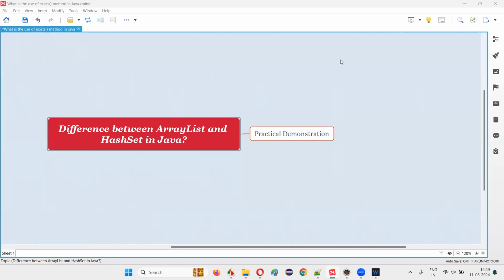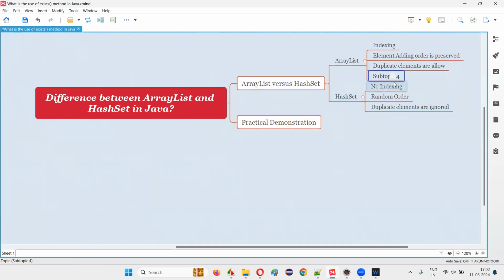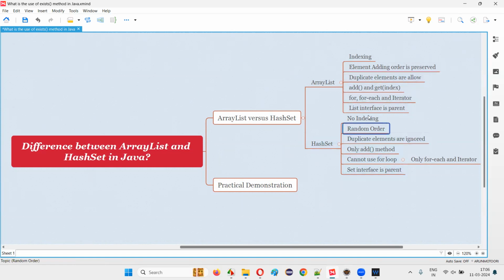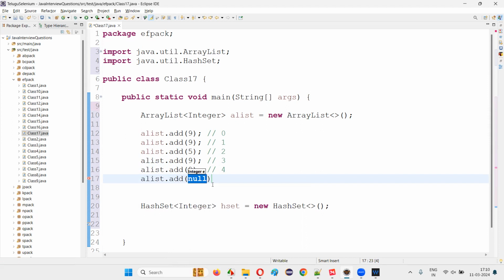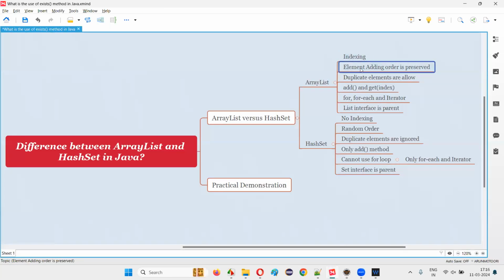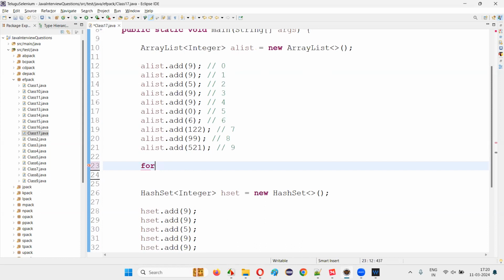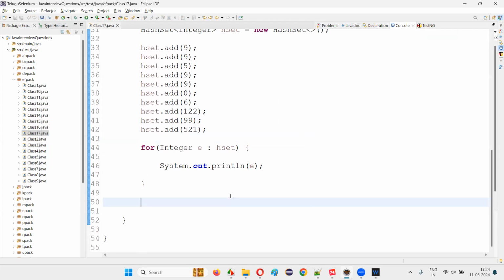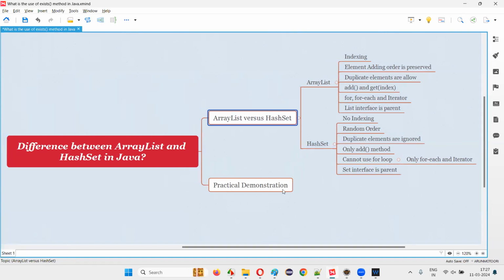Difference between ArrayList and HashSet in Java (Core Java Interview Question #304)